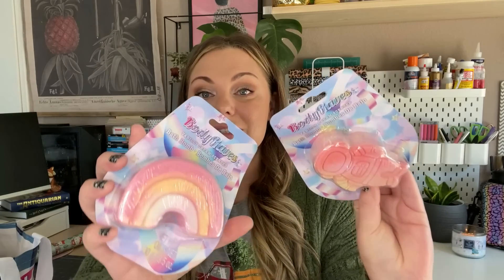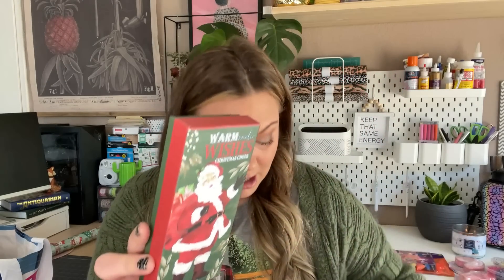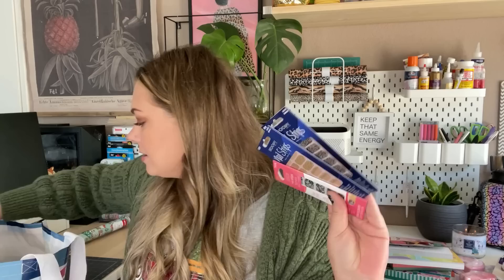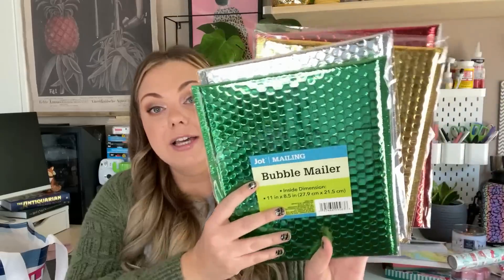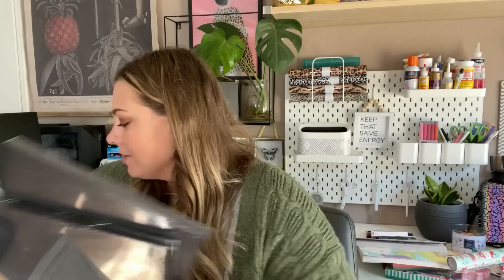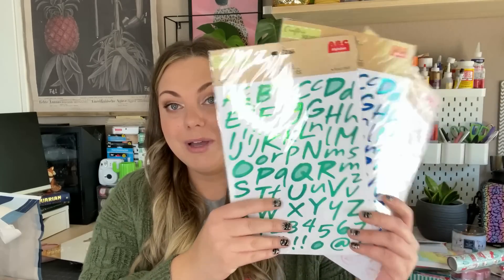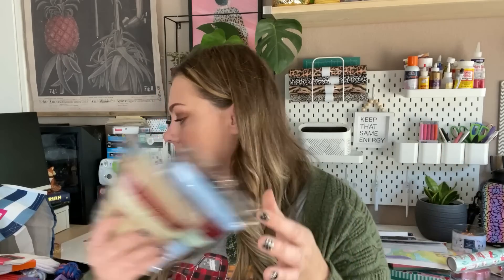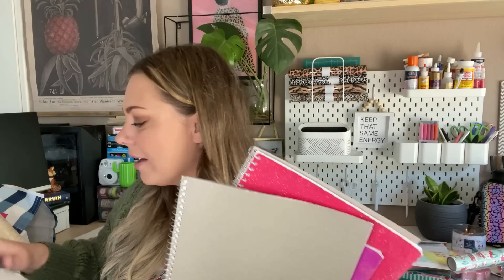DOLLAR TREE HAUL | FUN NEW FINDS THIS WEEK!